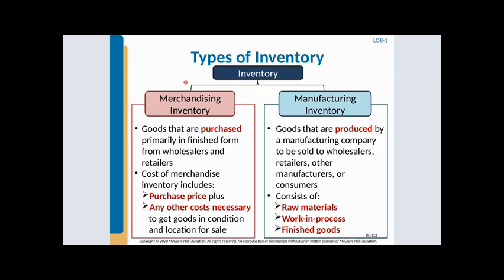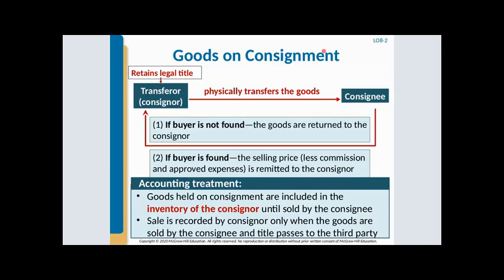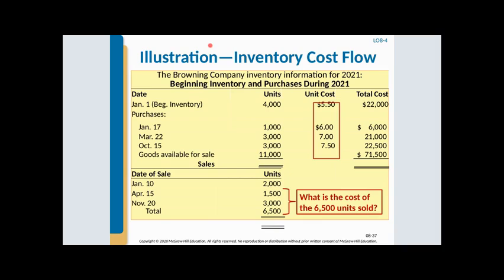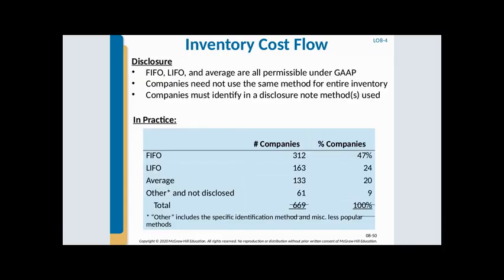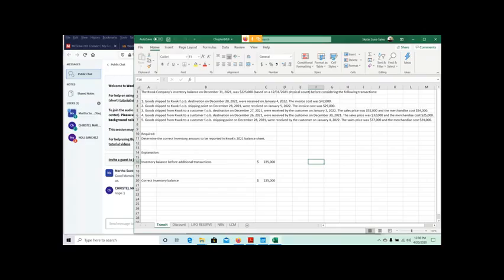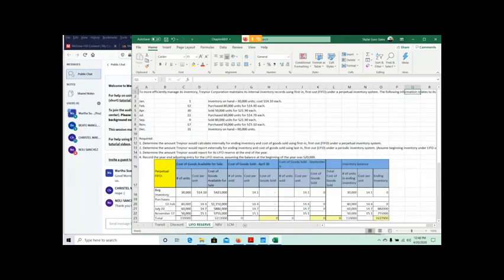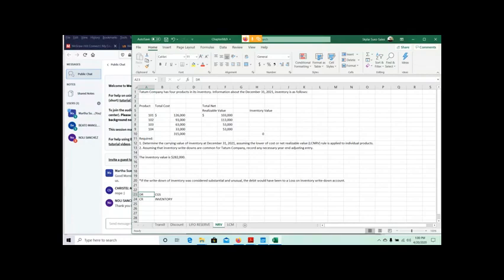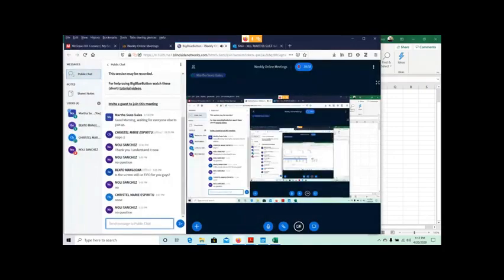Intermediate Accounting Spiceland - Chapter 8: Inventory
Chapter 8 includes inventory cost methods (FIFO, LIFO, etc.), Inventory transactions, and errors with examples.